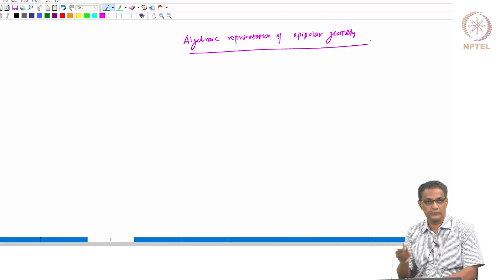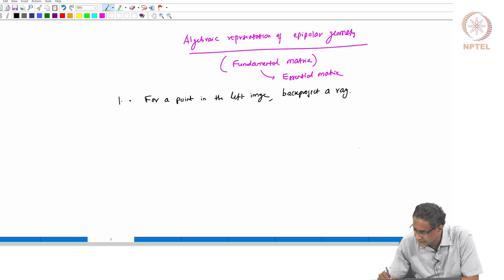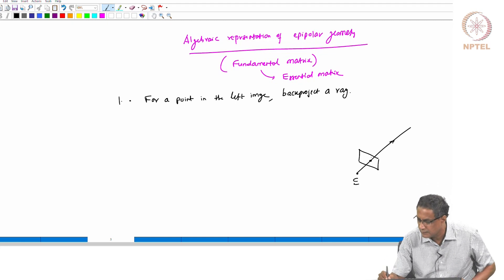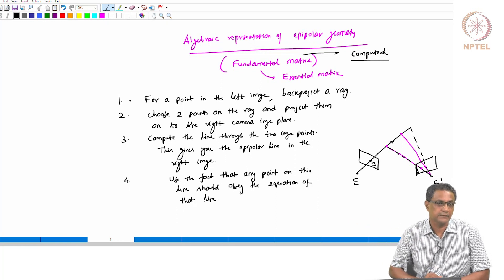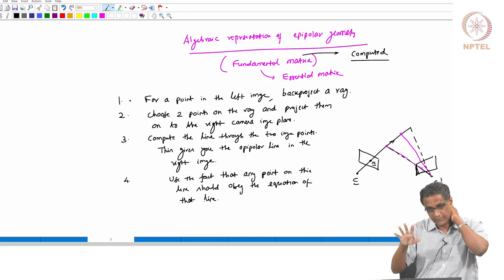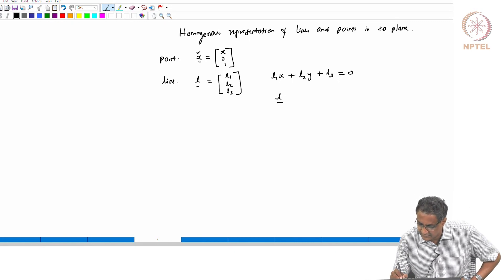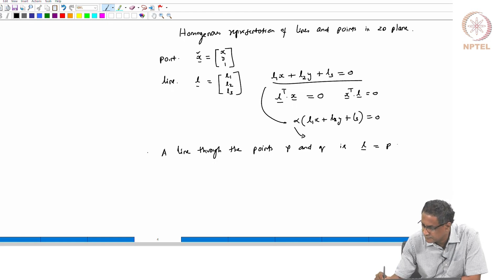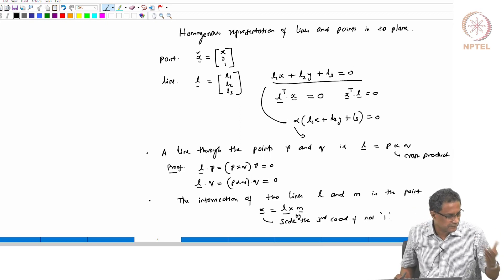#63 Two View Stereo | Part 3 | Modern Computer Vision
This lecture discusses epipolar geometry, a fundamental concept in stereo vision that describes the geometric relationship between two camera views. It explains that epipolar lines constrain the search for corresponding points in stereo images, reducing the search space from 2D to 1D. This simplification makes stereo matching more efficient and reliable.